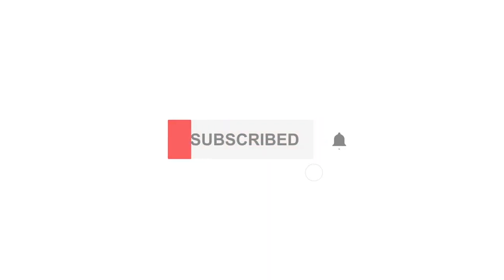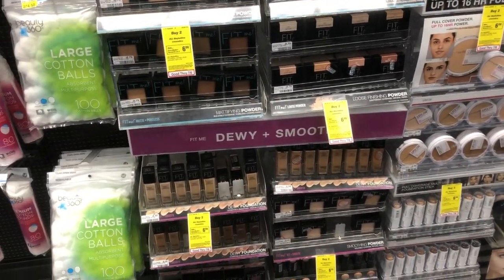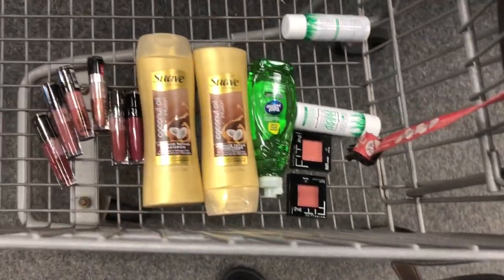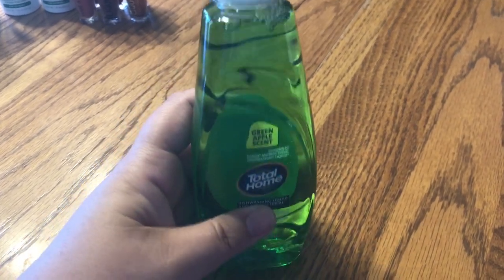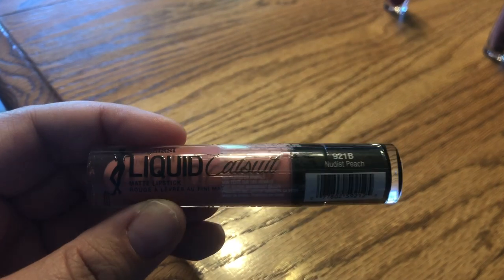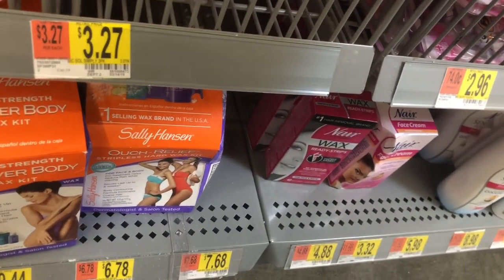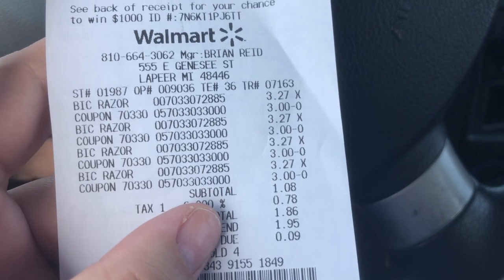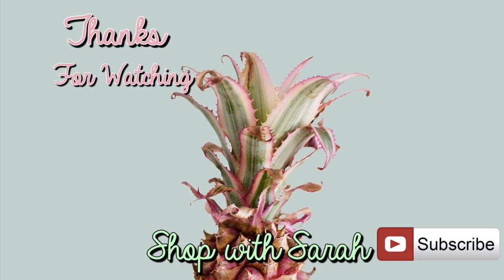$10 MONEY MAKER AT WALMART + Free CVS Second Haul!! // Shop with Sarah // 7-4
Sorry About that guys! This is the correct video!

COMMENT POLICY